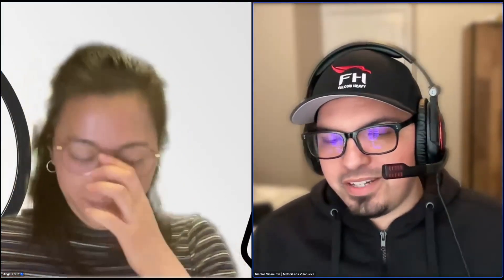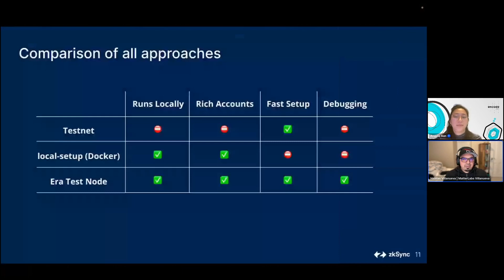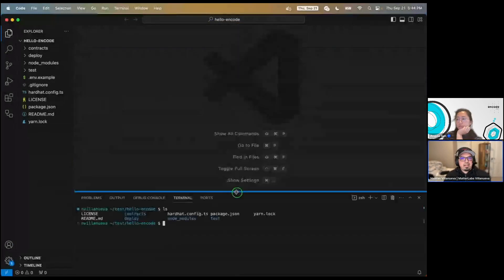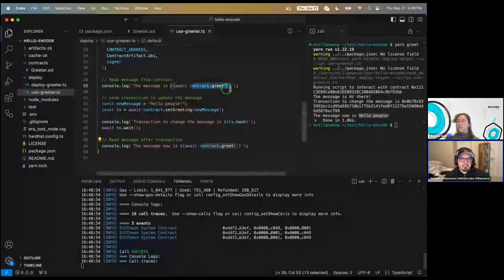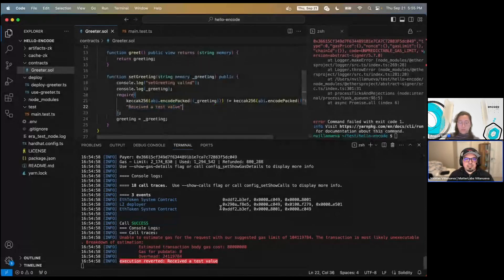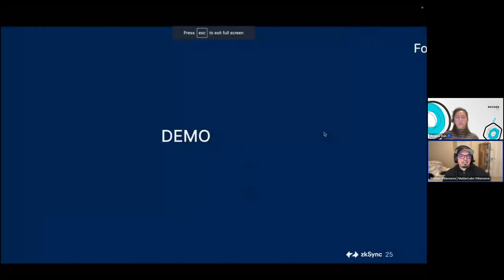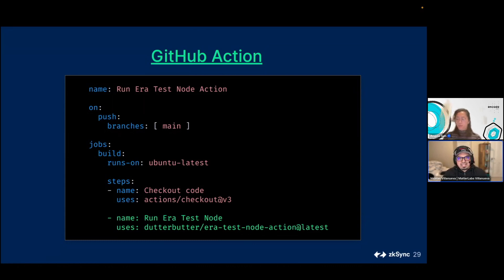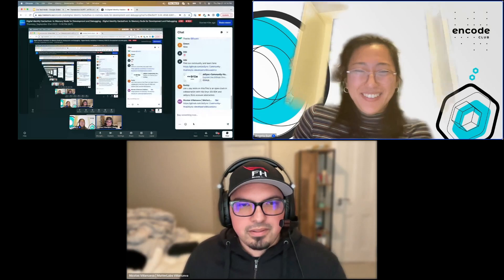Digital Identity Hackathon: In-Memory Node for Development and Debugging (zkSync)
On Thursday, 21st September 2023, we were delighted to host the In-Memory Node for Development and Debugging' workshop for our Digital Identity Hackathon with Onyx by J.P. Morgan as the sponsor! A thank you goes out to Nick Villanueva of Matter Labs for the amazing workshop!

Ready to build? Check out our Hacker Pack on Notion for all the resources, workshop dates and bounties:

Digital Identity Hackathon:
Join the Digital Identity Hackathon and showcase your skills! This four-week online event provides opportunities for developers to use Onyx’s open-source Digital Identity SDK and APIs and software from the hackathon partners to develop exciting digital identity use cases across various tracks including web3 social, scalability, and account abstraction.

What's next? More workshops! for the detailed schedule. Take note that Onyx's four workshops will be available only to the people registered for the hackathon!

About Onyx by J.P. Morgan
Onyx by J.P. Morgan is a global leader in banking-led blockchain, building next generation financial ecosystems that enable the seamless exchange of value, digital assets and information. Onyx’s deep understanding of financial services, emerging technology, and client businesses enables them to create reliable, effective infrastructures and products alongside clients to reimagine traditional business models.

Onyx believes digital identity will empower individuals and organizations to own, control and share their identity data on their terms. They are at the cutting edge of advancing new technologies to enhance digital identity ownership and verification processes. These efforts will enable new use cases that aim to empower greater self-expression and verification in Web2 and Web3.

Encode Club is a web3 education community learning and building together through fantastic programmes with the leading protocols in the space. Together we organise programmes like education series, bootcamps, hackathons, and accelerators both online and in person. We then help our community get jobs and funding for projects and startups.

Timestamps:
00:00:00 Introduction
00:01:28 Agenda and Background
00:02:12 How can we test today?
00:05:00 Era Test Node
00:10:00 Comparisons
00:11:25 Greeter Contract
00:12:06 Demo
00:31:40 For and Replay Transactions
00:38:06 What's Next
00:42:40 Q&A
00:46:50 Outro